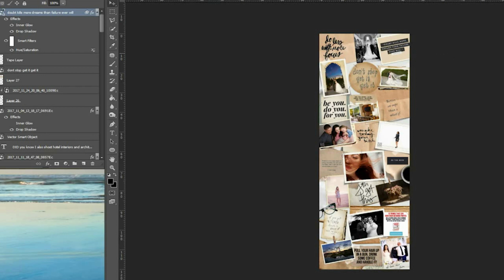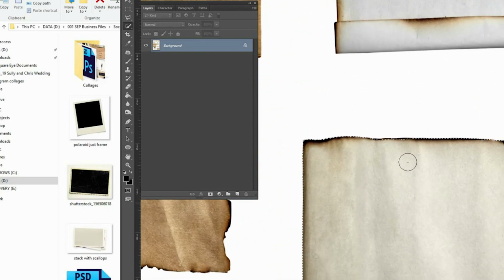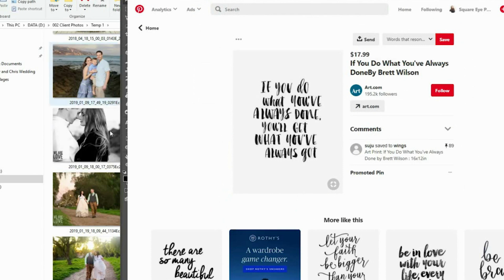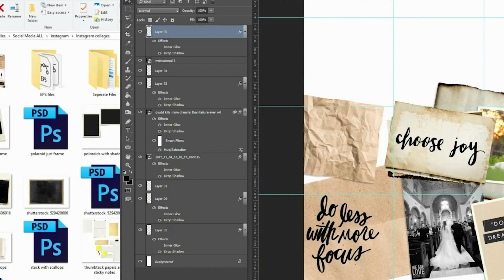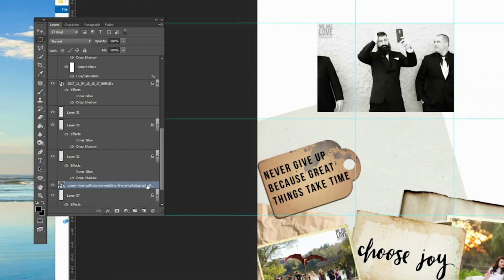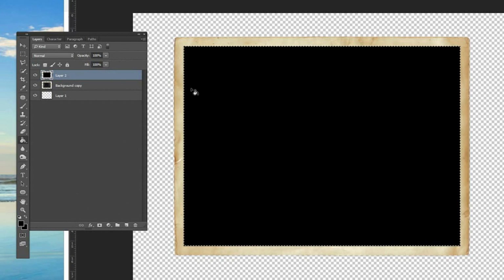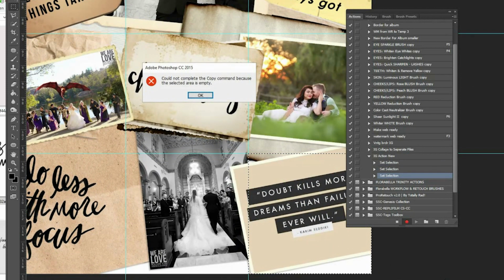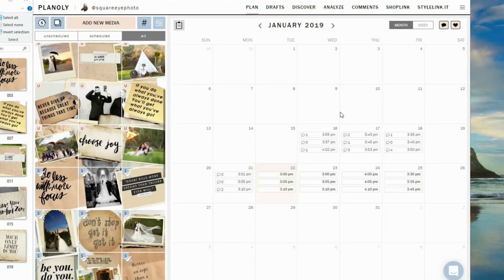How to Make a Puzzle Feed for Instagram Photoshop Tutorial and Much More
How to make a puzzle feed for Instagram using photoshop and much more like how make a a clipping mask, how to make and use design elements, how to remove white background from design elements..a very extensive tutorial.

Here is the link to the file in dropbox

Let me know if you guys have any problems in the comment section

Hope you enjoy..it's a bit long but i try to go through it slowly so you  guys can follow along